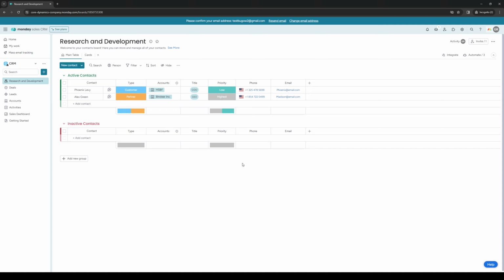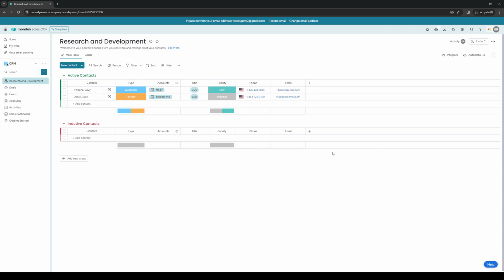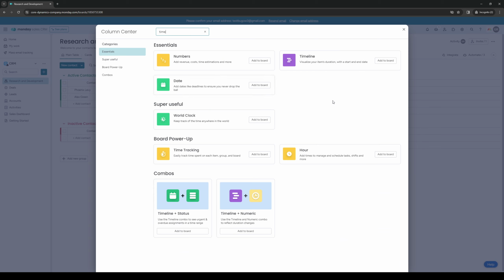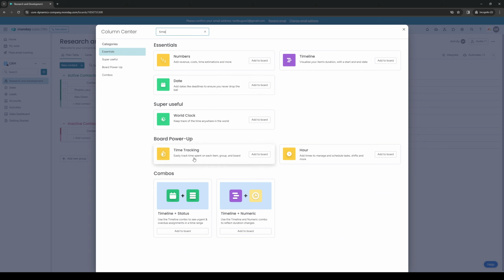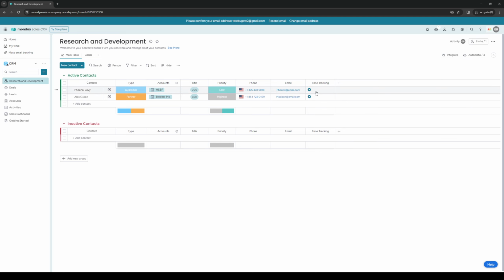How To Add Time Tracking In Monday.com (Full 2024 Guide)